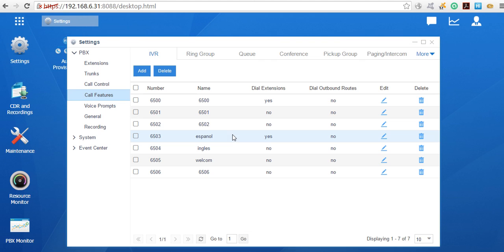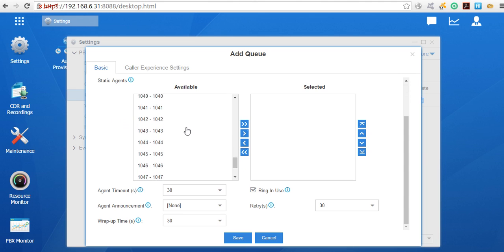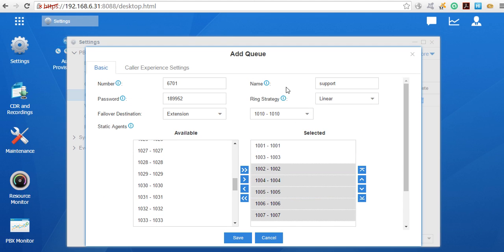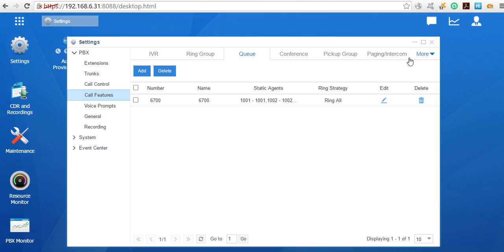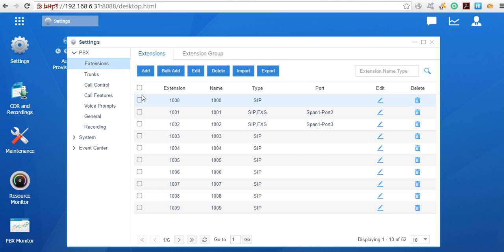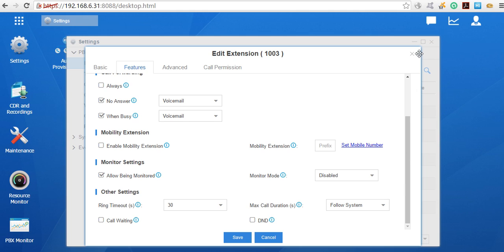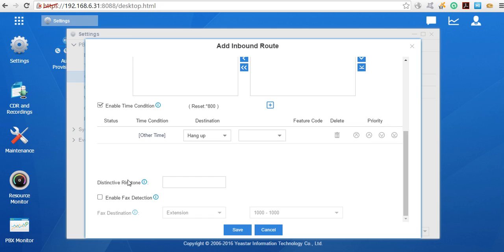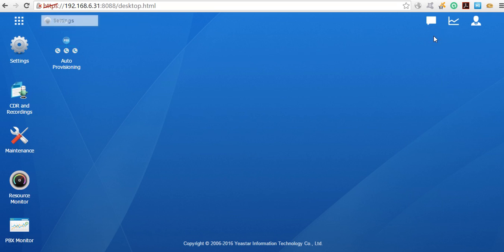Section 3 - Yeastar Certified Technicians Training for S-Series (Recorded Webinar)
3.1 Queue Settings
3.2 Paging/Intercom Settings
3.3 Call Monitor
3.4 Speed Dial
3.5 Fax Receiving & Sending